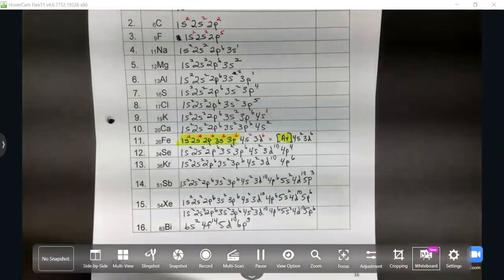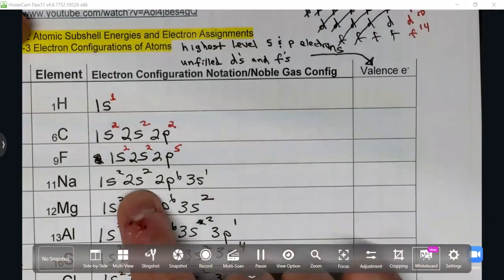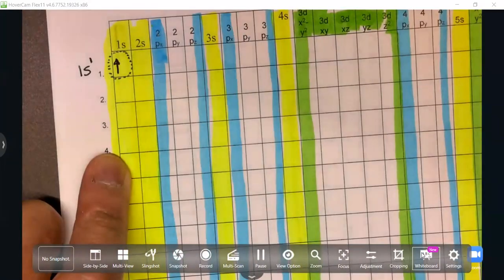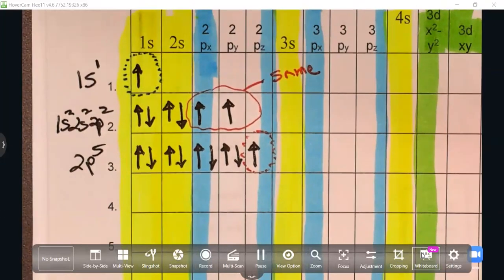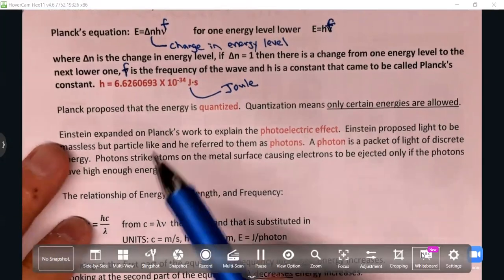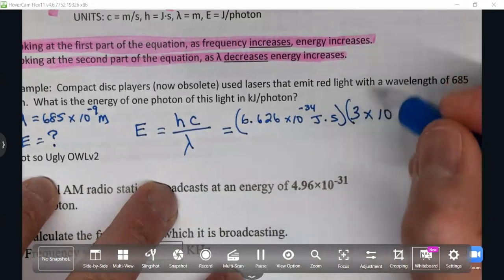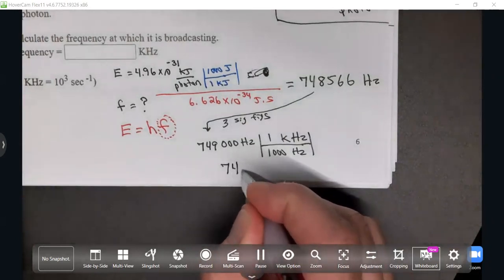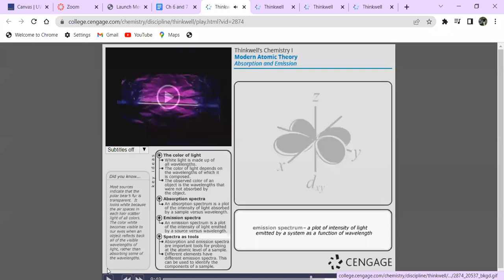Ch. 6 and 7 E=hf, Hund's Rule Arrow Notation